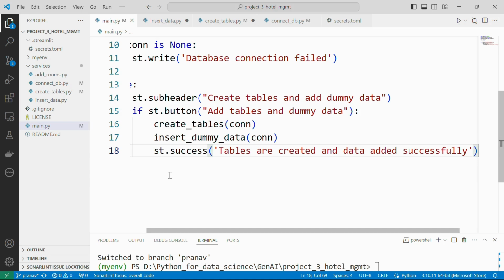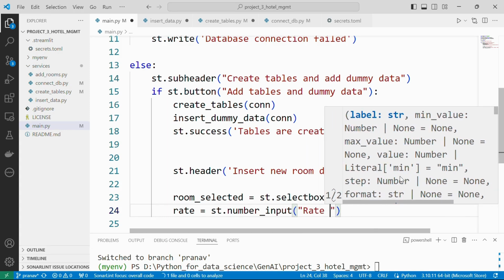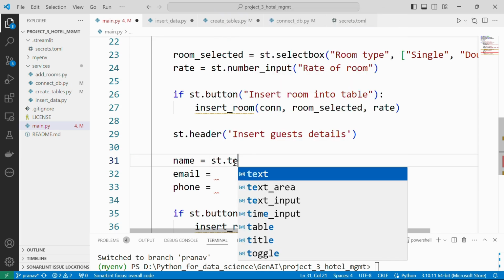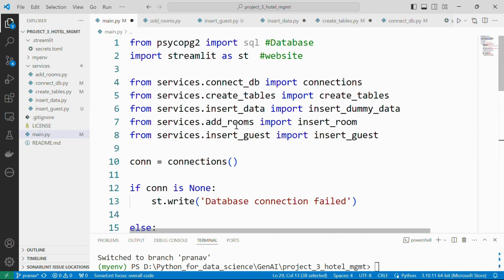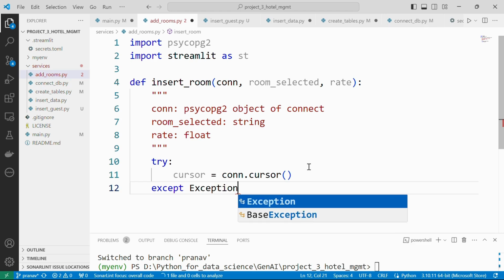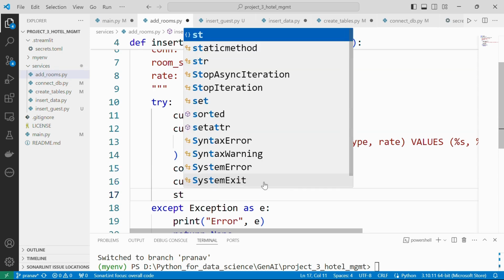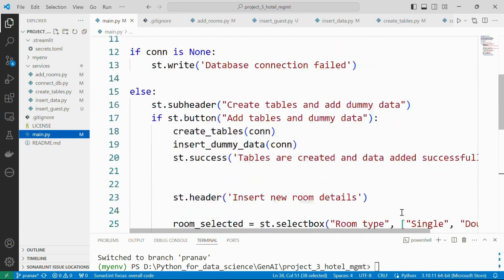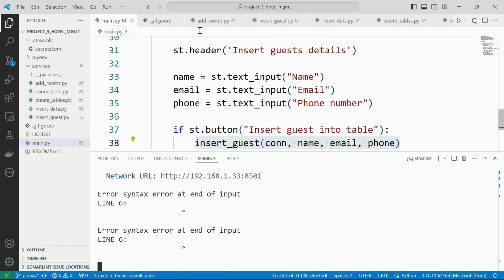Introduction to Hotel DBMS | Insert Guest Data | Hotel Management System Project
🏨 Introduction to Hotel DBMS – Insert Guest Data

In this video, we continue our Hotel Management System DBMS Project by learning how to insert guest information into the hotel database using SQL.

You’ll see how guest records can be added to the database and stored in a structured table for efficient hotel management.

✅ Introduction to Hotel DBMS
✅ Guest table structure
✅ Insert guest records
✅ Add guest/customer details
✅ Use SQL INSERT commands
✅ Store guest information in PostgreSQL
✅ Verify inserted guest data
✅ Practical Hotel Management System database implementation

🛠️ Technologies Used

SQL | PostgreSQL | DBMS | Database Management

This tutorial is useful for SQL beginners, PostgreSQL learners, DBMS students, and anyone creating a Hotel Management System database project.

📌 Follow Utkarsh Minds for more practical tutorials and projects on SQL, PostgreSQL, DBMS, Data Analytics, Python & AI.